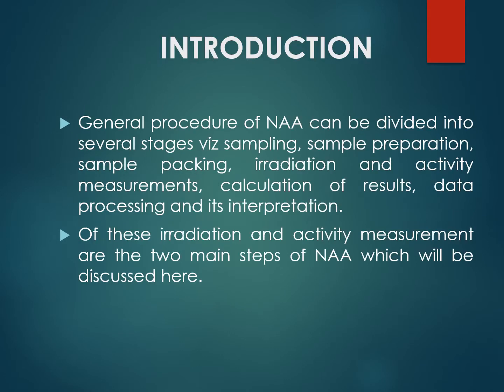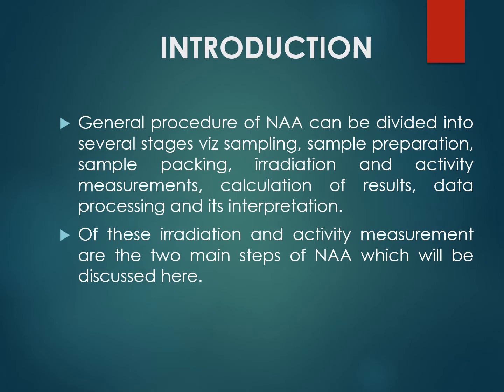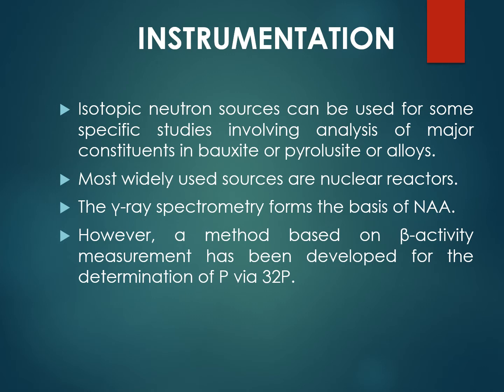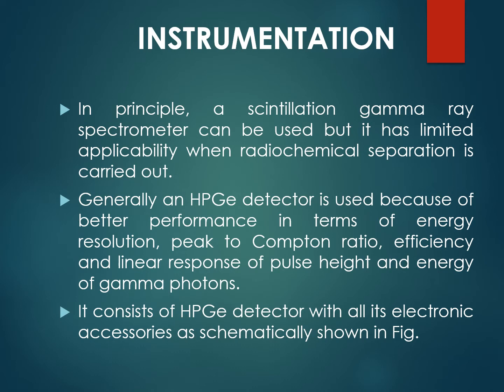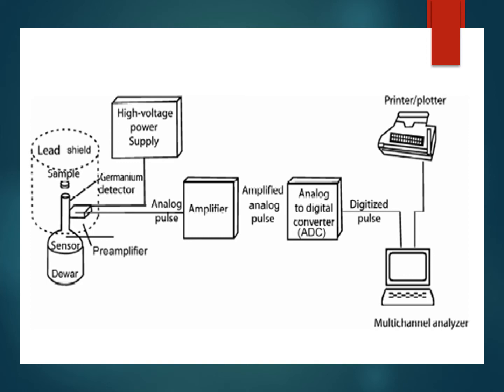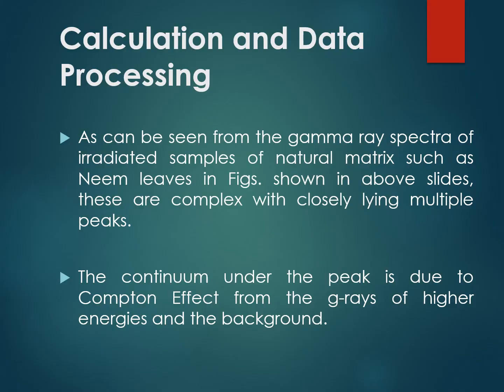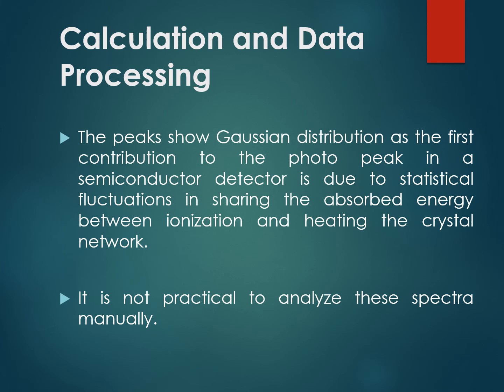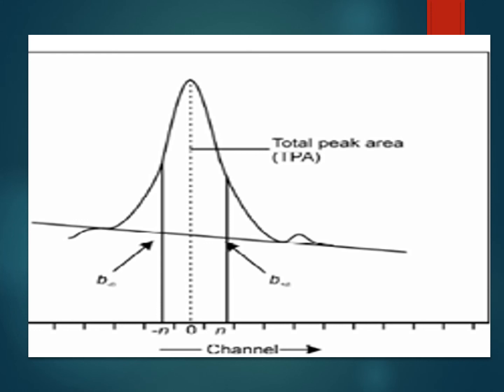Classification of Neutron Activation Analysis NAA